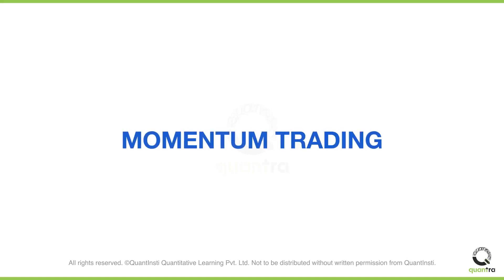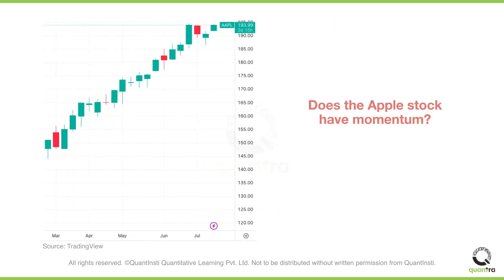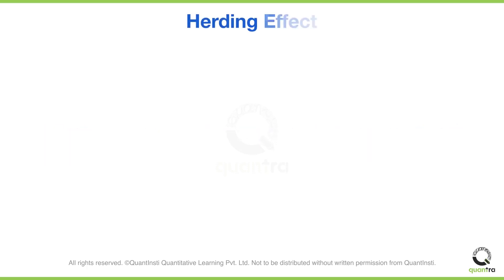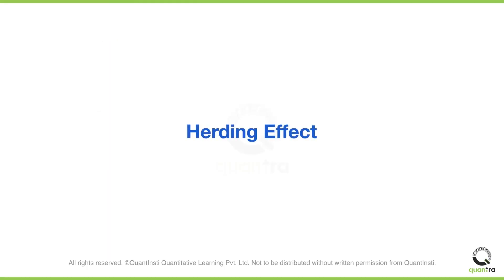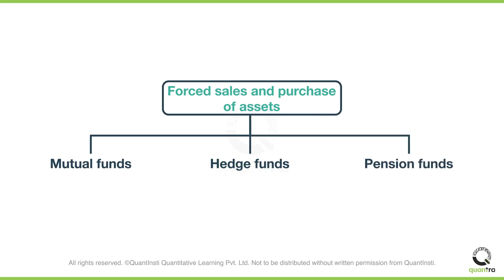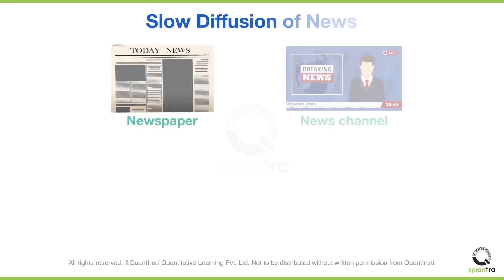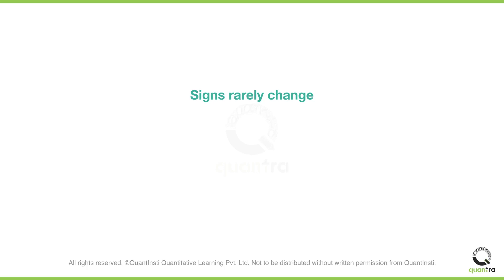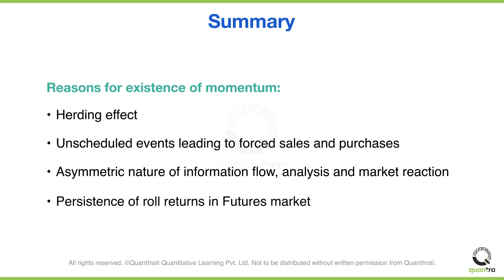Master Machine Learning for Momentum Trading | Advanced Momentum Trading | Quantra Course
_ Welcome to this video on how to apply machine learning to supercharge your momentum trading strategies! 🤖📊 In this video, you'll learn how to harness ML classification techniques to predict market momentum and develop a robust time-series momentum trading strategy. By the end of this video, you'll understand how to select relevant features, improve model accuracy through hyperparameter tuning, and use ML to significantly enhance your trading outcomes. 🚀

We start by breaking down the fundamentals of momentum trading and demonstrate how machine learning can be used to predict future market movements more accurately. You’ll learn how to optimize your model through feature selection and hyperparameter tuning for better predictive performance. 🧠✨ Furthermore, we offer practical guidance on implementing live trading templates and capstone projects, giving you the skills to put your new knowledge into action. 💹🔍

For those of you interested in diving deeper, we will also discuss how you can start building, backtesting, and optimizing your trading strategies using Python, as well as exploring real-world examples that illustrate how machine learning can maximize your trading potential. 💡📊

Want to learn more? Expand your skills in the exciting domain of machine learning and trading with Quantra's course on Advanced Momentum Trading: Machine Learning Strategies 📚. You'll get hands-on practice with creating and optimizing trading models.

Help spread the word among fellow traders looking to enhance their trading skills with data-driven techniques! 🚀